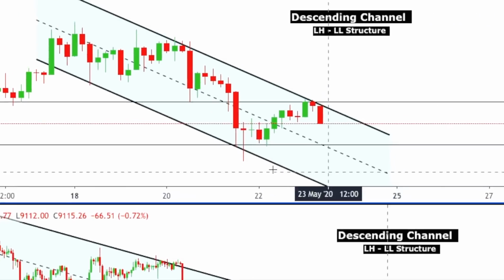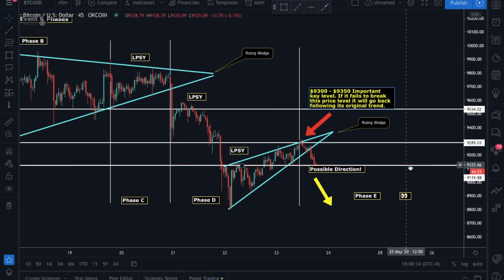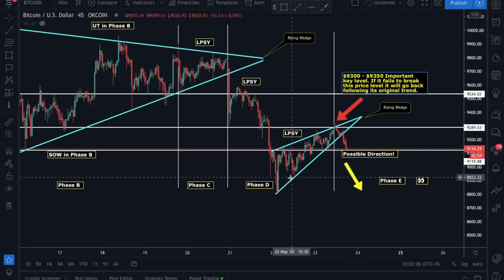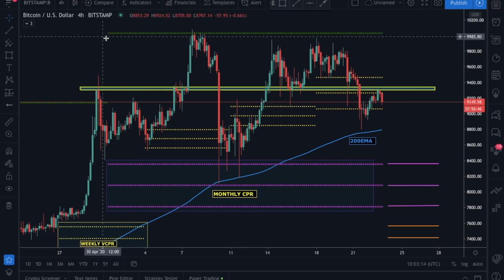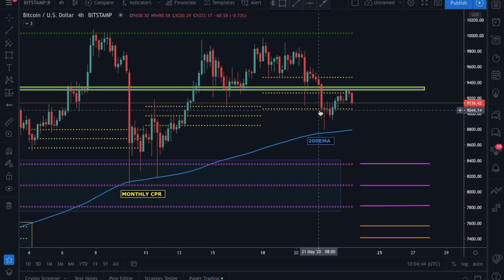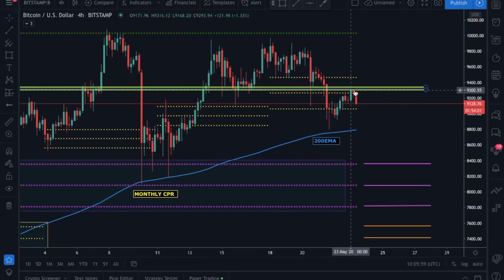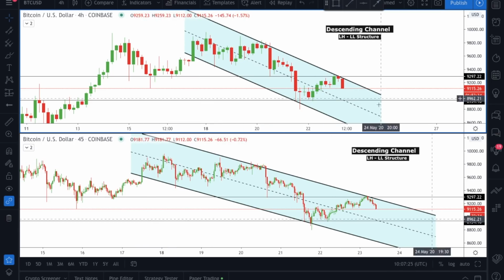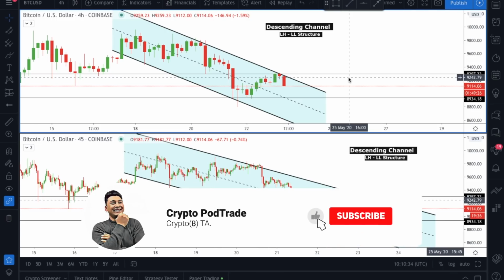WATCH OUT!!! BITCOIN FAILED TO BREAK THE KEY LEVEL!!! PRICE DROP IMMINENT?!!!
Bitcoin in a new structure and possibly showing a sign that its reversing back to its original trend!